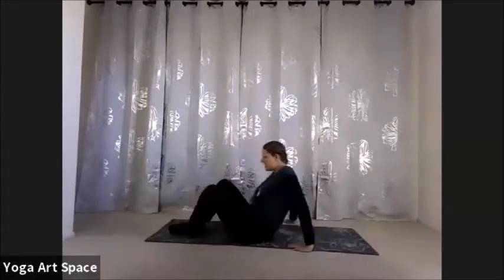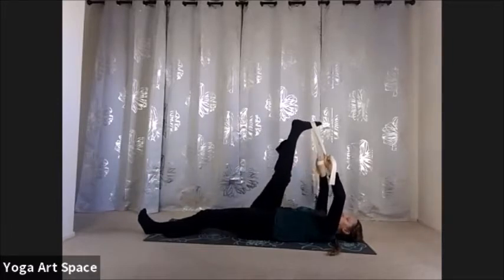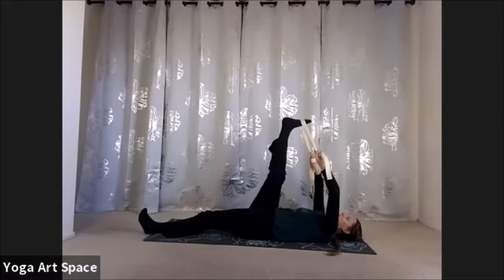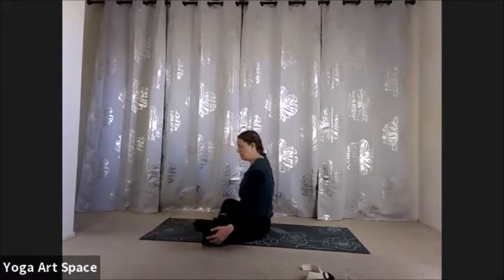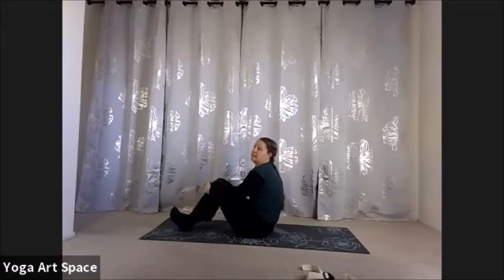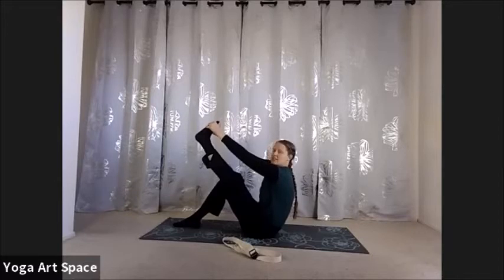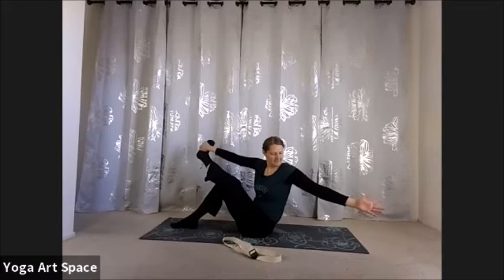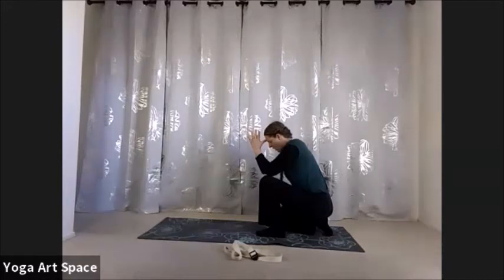Releasing Resentment Through Opening Hips, Hamstrings, and Heart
This is a gentle yoga class ending with a meditation on releasing resentment. In this class, we focus on the 3 H's (Hips, Hamstrings, and Heart) in order to give the body a tremendous chance to stretch the muscles, fascia, and cells.